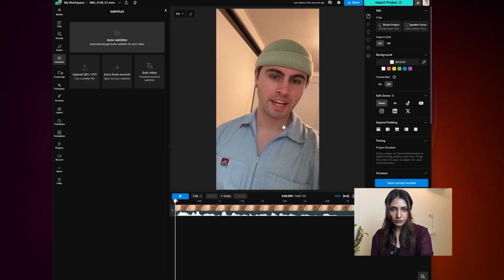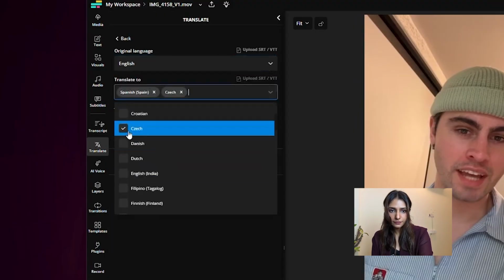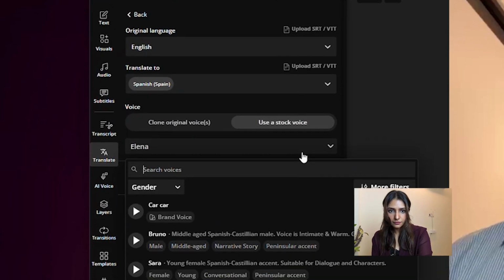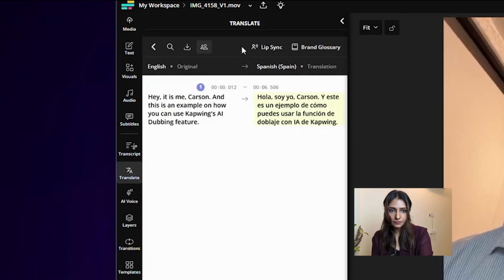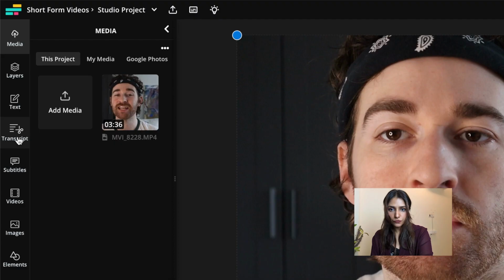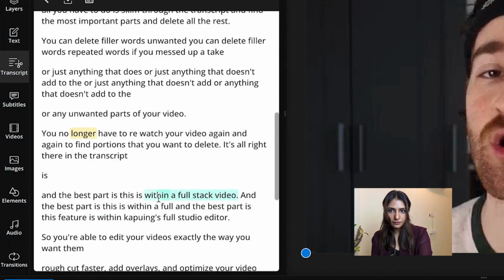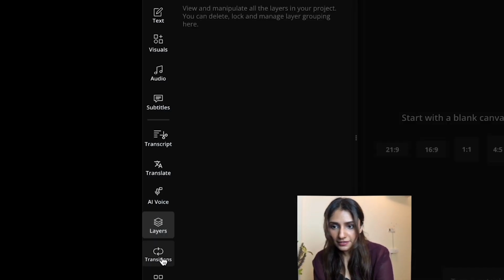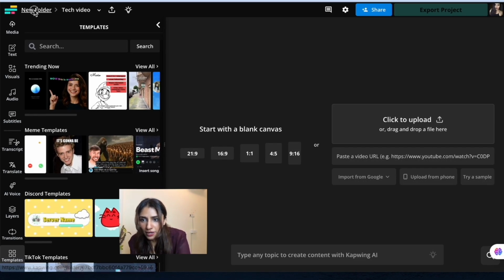I Tested 37 Video Editing Apps…THIS APP WON (It's FREE!) 🏆 + Full Tutorial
In this video, I put the top simple-to-use video editing apps to the test—comparing the most popular tools side-by-side—and crown Kapwing as the best video editing app for creators, marketers, and casual editors alike. Whether you’re cutting together viral Reels, editing YouTube videos, or looking for a powerful free video editor and CapCut alternative, this complete Kapwing tutorial will walk you through every feature, step by step.

🔍 What You’ll Learn:
- Why Kapwing beat out other easy video editing software in speed, UI, and feature set.
- A detailed walkthrough of Kapwing’s timeline, text & subtitle tools, AI-powered voiceover, green screen, and more
- Tips for editing viral Reels & YouTube content in under 5 minutes
- Export settings for perfect 1080p & 4K output
- How to collaborate with teams using Kapwing’s cloud editor